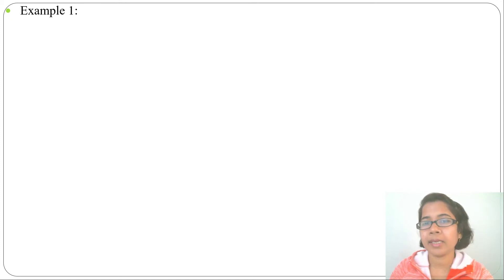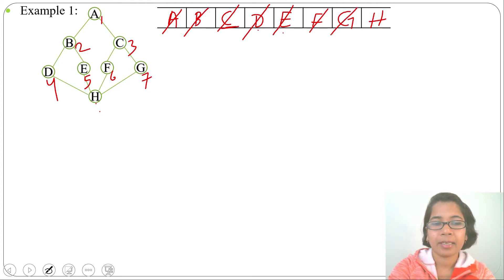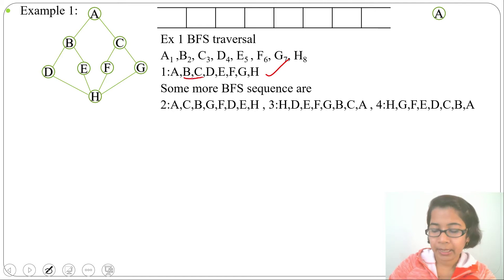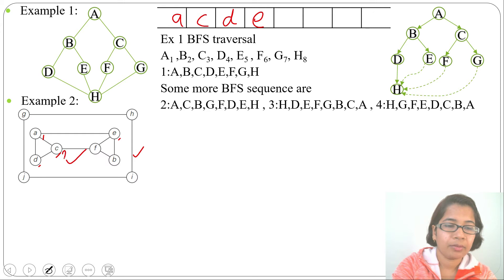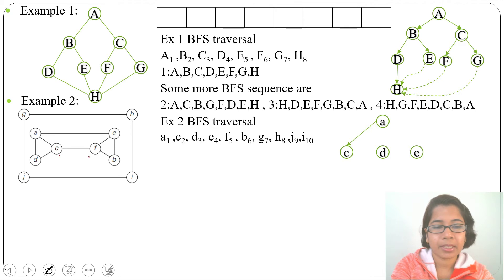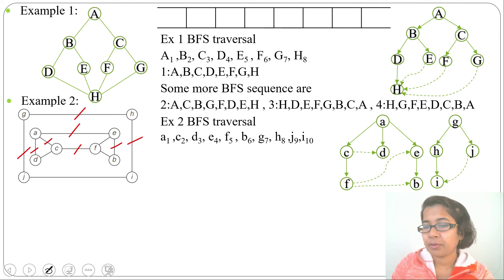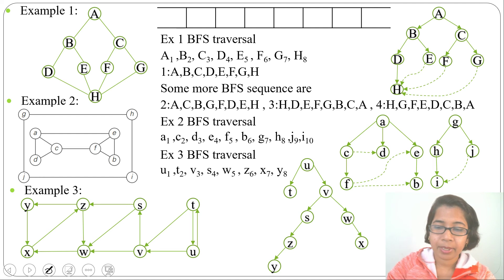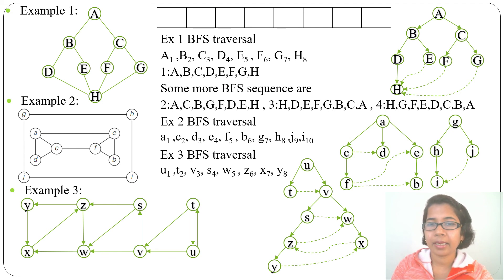Ch 2.10 :BFS : Breadth-first search Examples with BFS forest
In this lecture i discussed Breadth-first search Examples with BFS forest